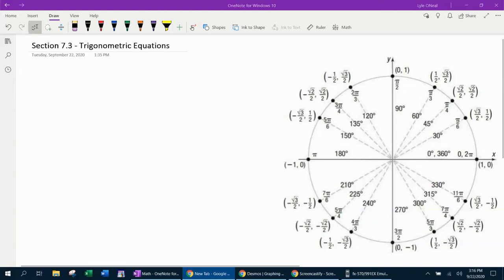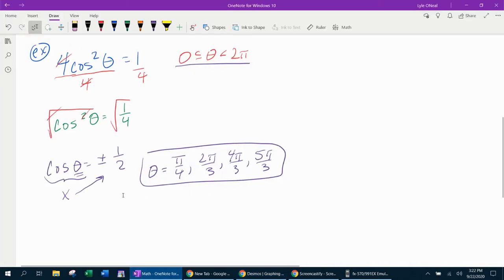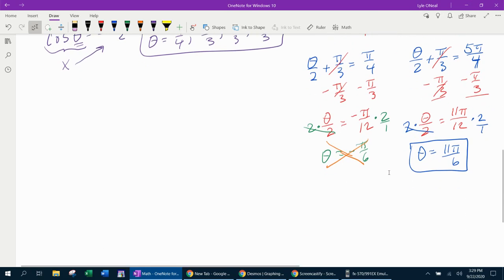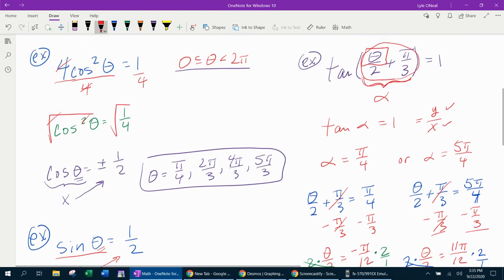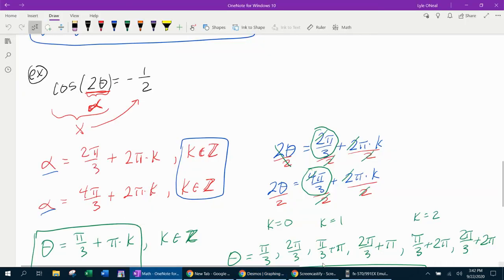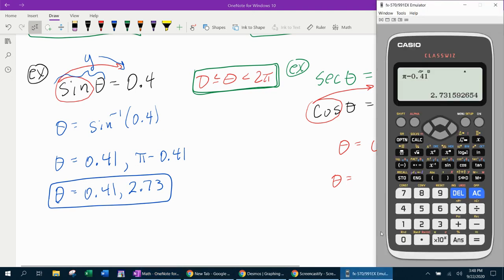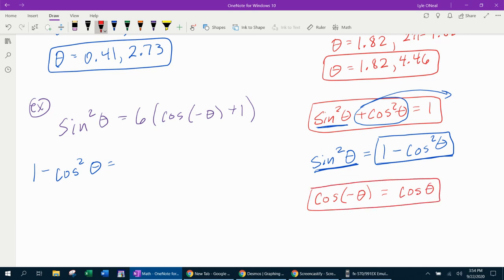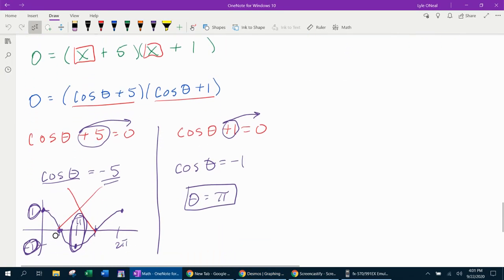Section 7.3 - Trigonometric Equations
0:17 - Solving a trigonometric equation in terms of sine. (Angles between 0 and 2Pi)
2:06 - How to check the solutions using DESMOS
3:09 - Solving a quadratic trigonometric equation in terms of cosine. (Angles between 0 and 2Pi)
5:27 - How to check the solutions using DESMOS
6:36 - Solving a trigonometric equation in terms of tangent. (Angles between 0 and 2Pi)
11:36 - How to check the solutions using DESMOS
13:04 - Solving a trigonometric equation in terms of sine. (General solutions + first 6 solutions)
18:45 - Solving a trigonometric equation in terms of cosine. (General solutions + first 6 solutions)
26:10 - Solving a trigonometric equation in terms of sine. (Angles between 0 and 2Pi)
30:47 - Solving a trigonometric equation in terms of secant. (Angles between 0 and 2Pi)
36:19 - Solving a quadratic trigonometric equation on the interval from 0 and 2Pi.
          * This example involves the use of even/odd properties, pythagorean identities, and factoring.